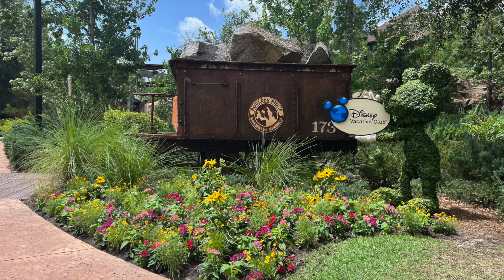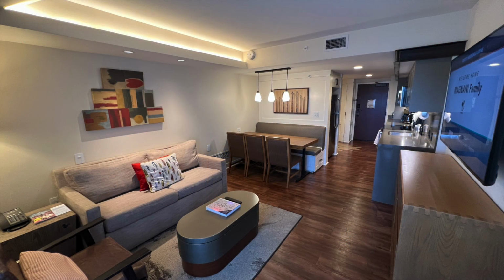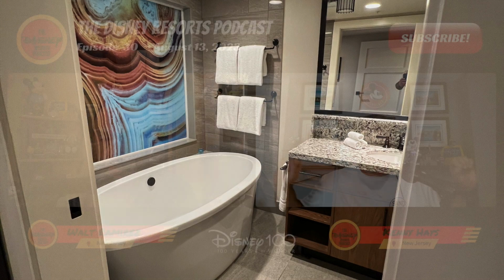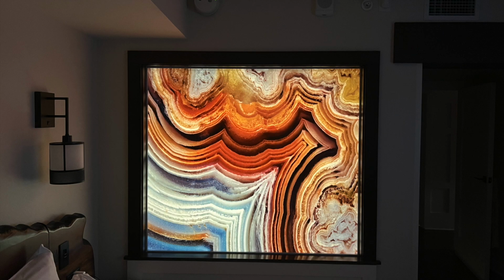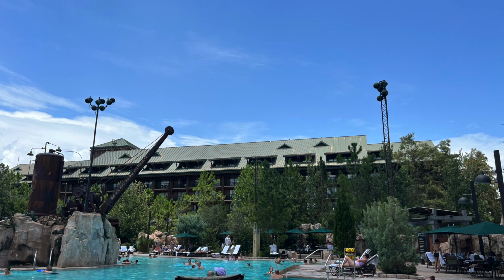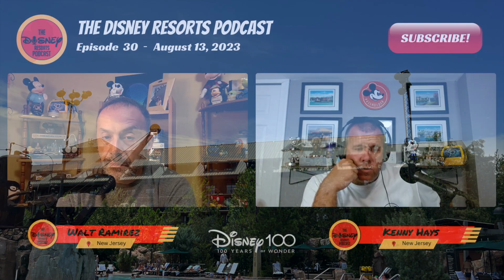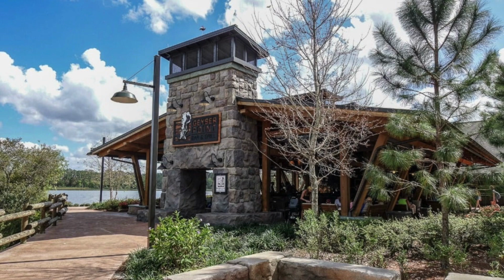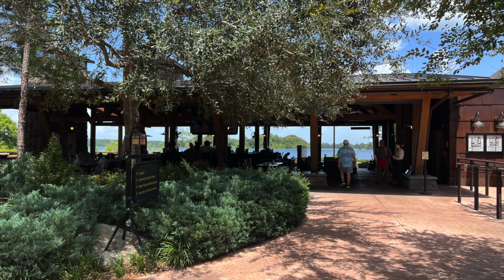Disney's Copper Creek Resort | Review & Discussion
In this clip from episode 30 Kenny and Walt discuss and review Kenny's first ever stay at Copper Creek Villas. Some of the topics we discuss will be a complete review of a 1 bedroom villa with pictures included. Then we discuss and review some dining options which include Geyser Point and Whispering Canyon.